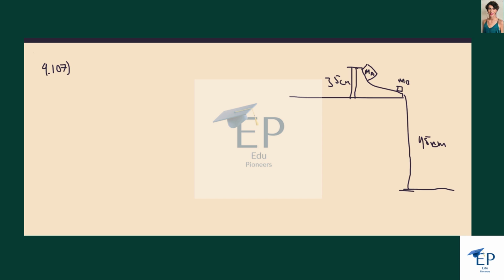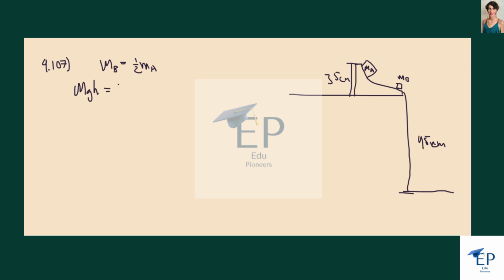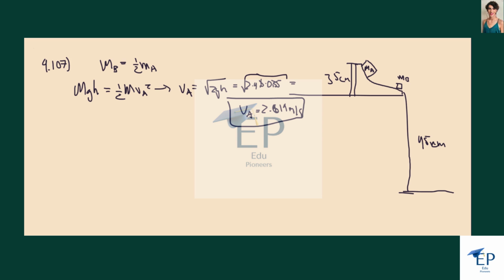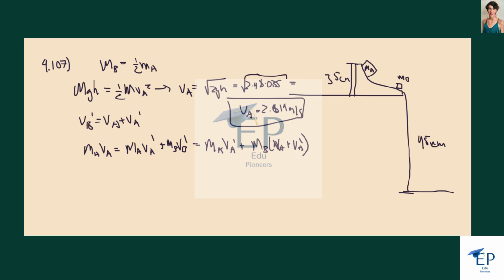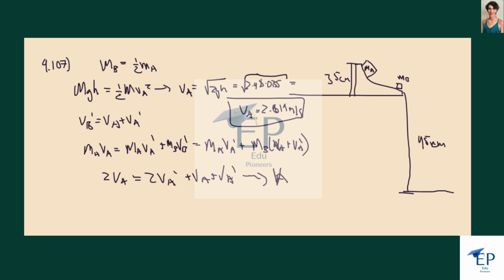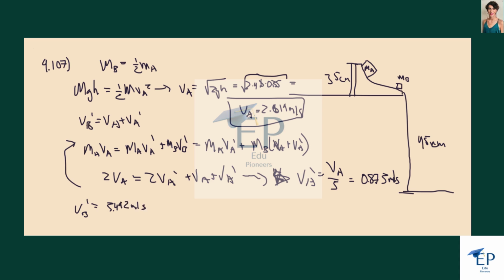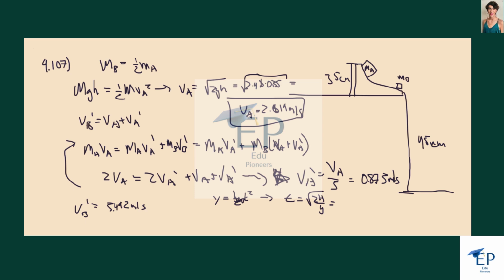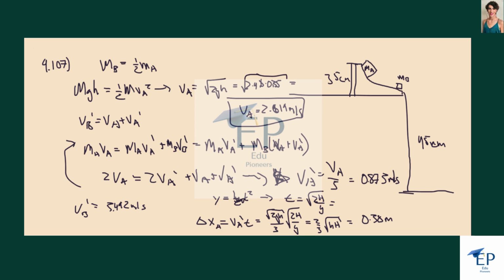In a physics lab, a cube slides down a frictionless incline as shown in Fig. 57 and elastically str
In a physics lab, a cube slides down a frictionless incline as shown in Fig. 57 and elastically strikes another cube at the bottom that is only one-half its mass. If the incline is 35 high and the table is 95 off the floor, where does each cube land? [Hint. Both leave the incline moving horizontally